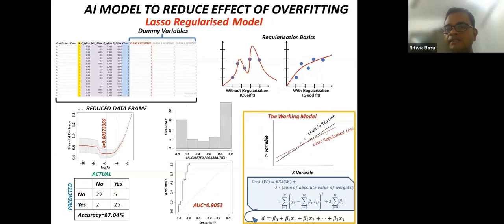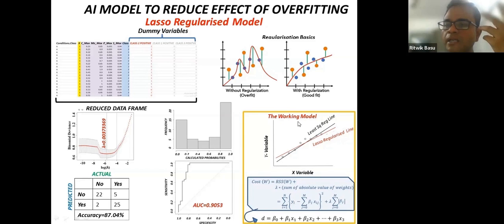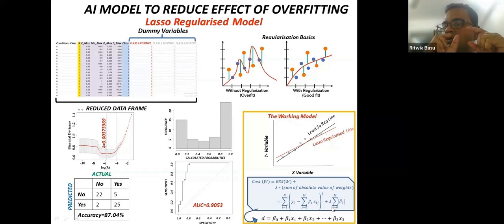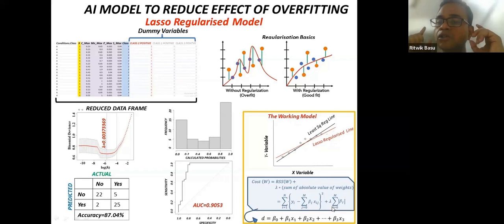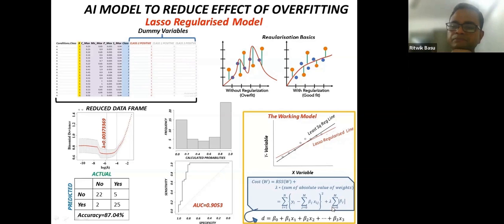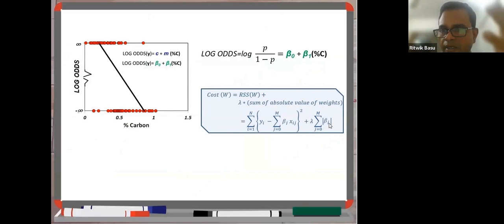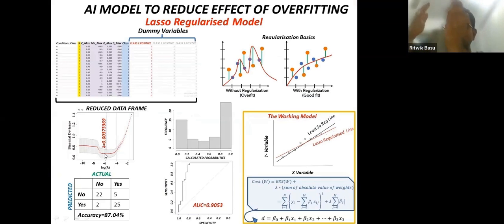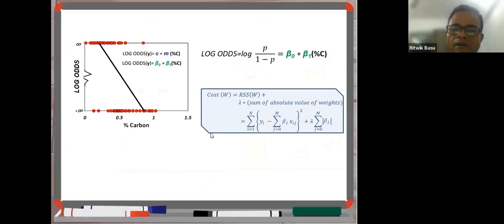6. Regularisation using Lasso Regression